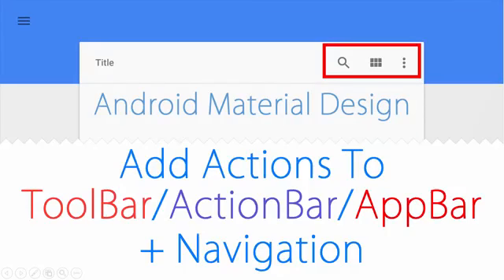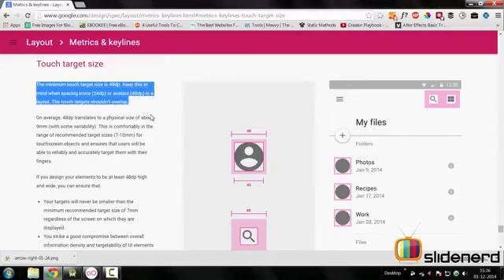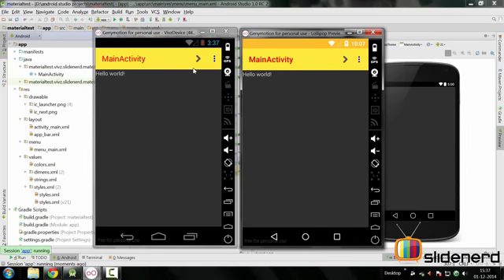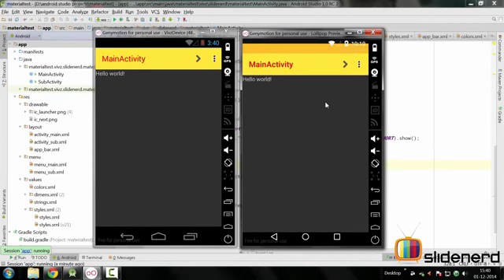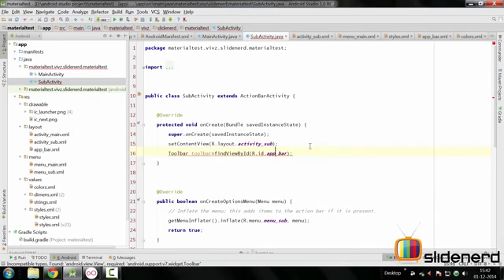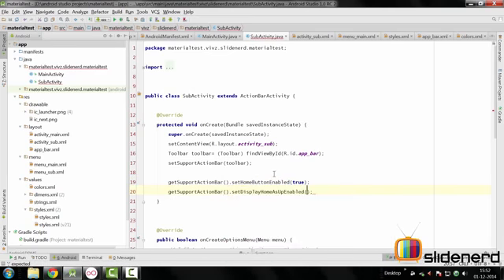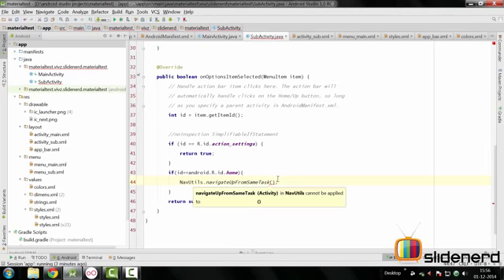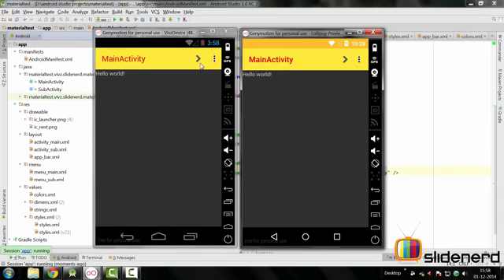Adding Actions to ToolBar ActionBar AppBar Android Tutorials HD 1080p